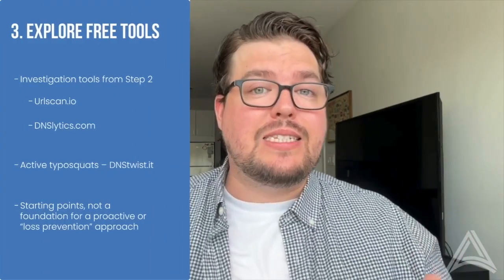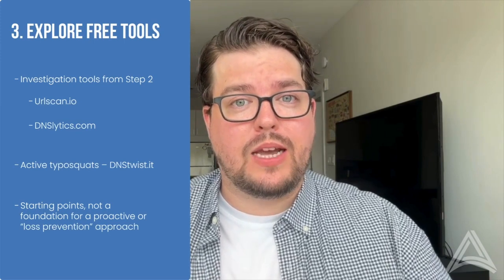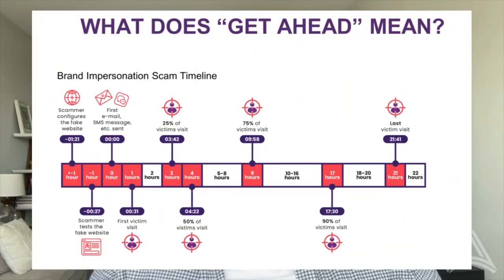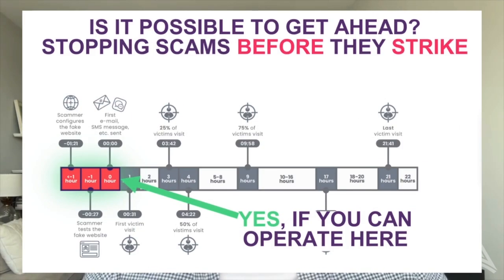How to start with online brand protection in 2024 (For Free!)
Are you new to or trying to modernize your approach to handling online brand impersonations❓

For organizations looking to evolve their protection of their brand across web, social media, & mobile, we’re here to help.👌